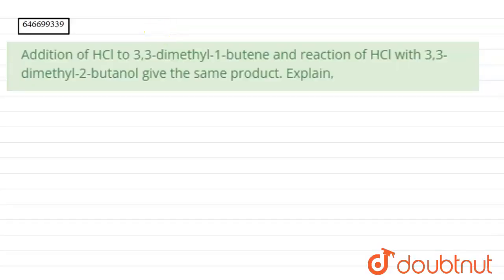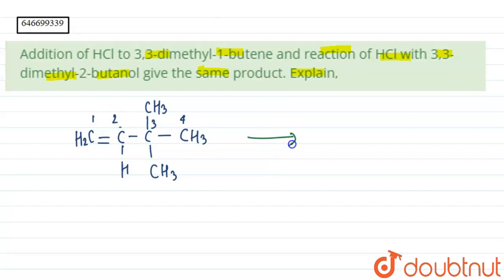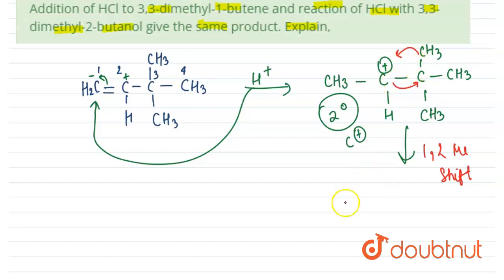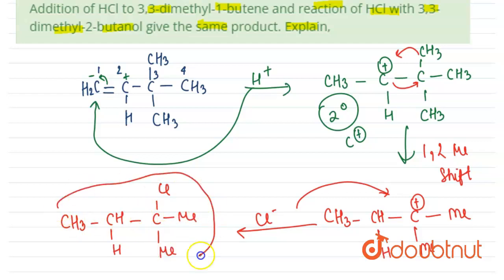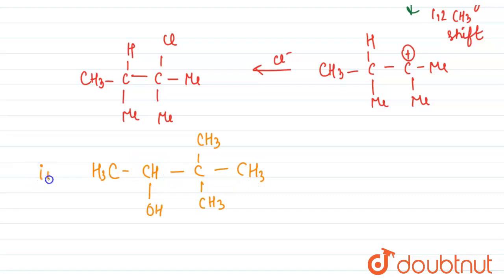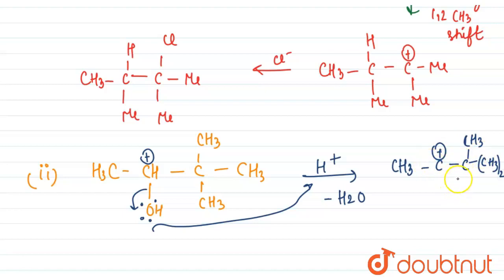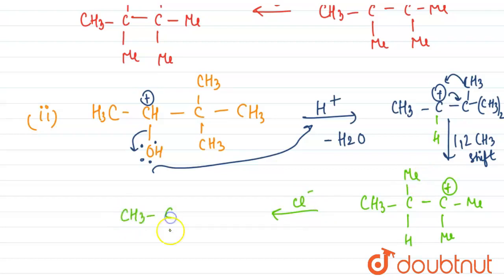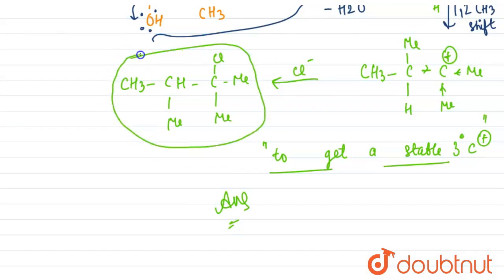Addition of HCl to 3,3-dimethyl-1-butene and reaction of HCl with 3,3-dimethyl-2-butanol give th...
Addition of HCl to 3,3-dimethyl-1-butene and reaction of HCl with 3,3-dimethyl-2-butanol give the same product. Explain,
Class: 12
Subject: CHEMISTRY
Chapter: ALKYL AND ARYL HALIDES
Board:IIT JEE

👉 Have Any Query? Ask Us.